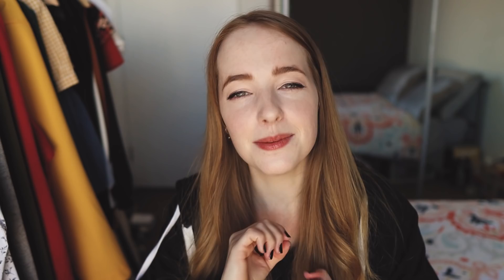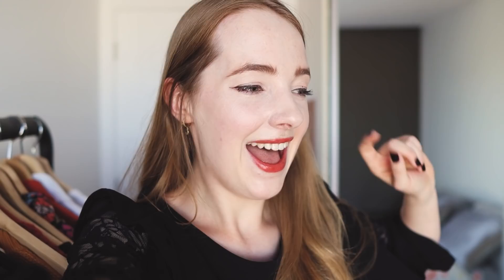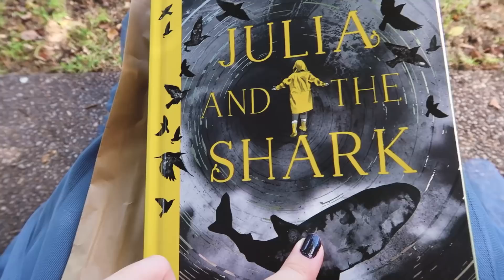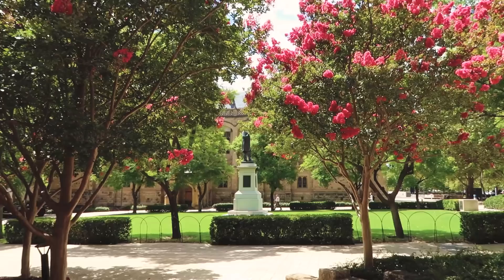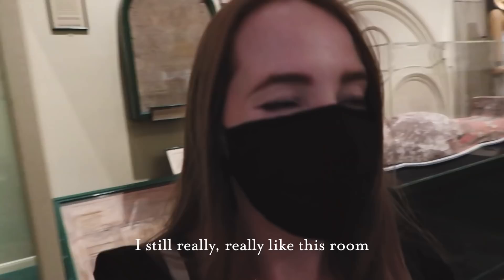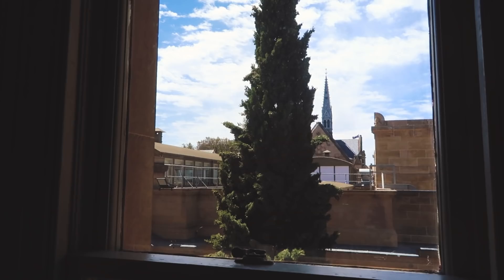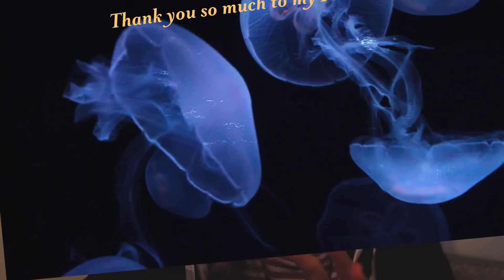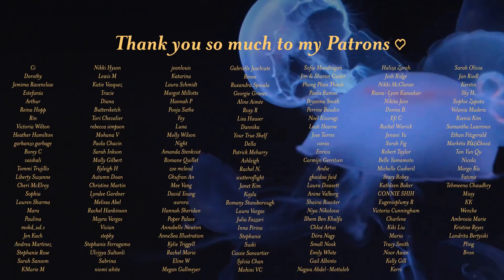reading vlog 📖 book shopping & museum trip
Welcome to another reading vlog! I had the day off, so I decided to head to a local independant bookstore called 'Imprints', do some book shopping, read in the park and then head to the museum! Had a really lovely cozy day reading Julia and the Shark, and I'm so glad I got to share it with all of you.

Equipment I use:
*Main camera
*Main lens
*Vlogging camera